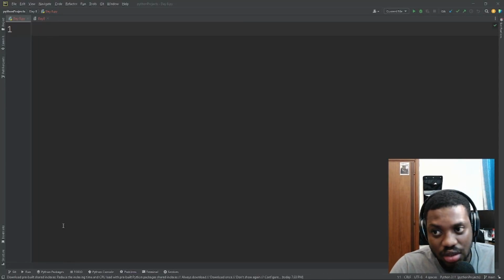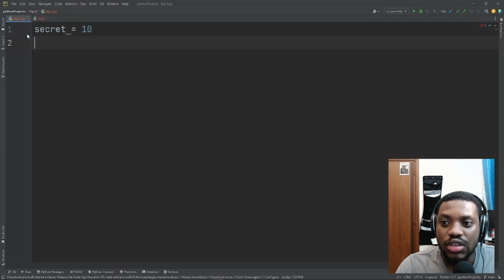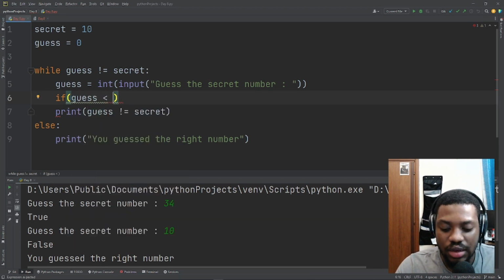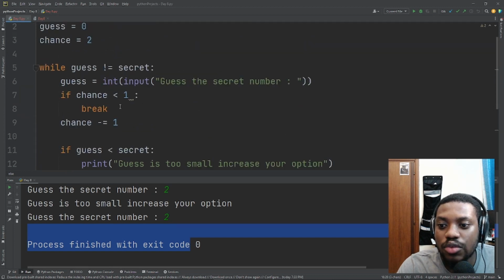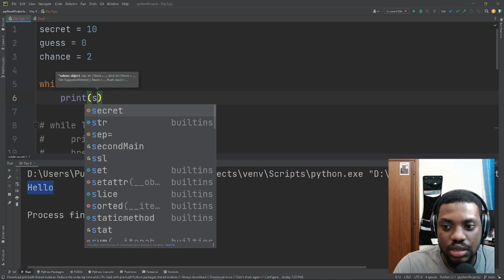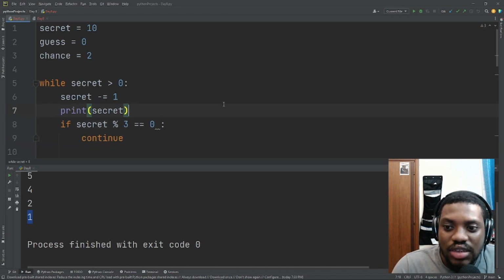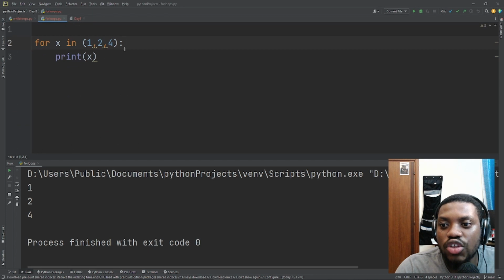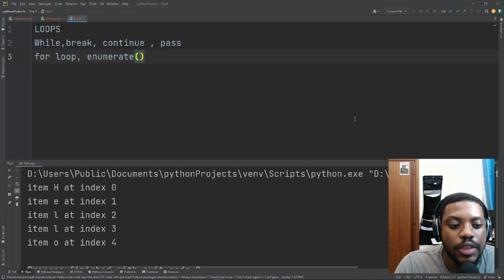ALL YOU NEED TO LEARN ABOUT LOOPS IN PYTHON - Python journey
In this video you will learn about python for and while loops, the break continue and pass keywords. You will also learn about the enumerate and range functions.

timeline :
00:00 - While loop
19:58 - Continue
24:17 - For loops